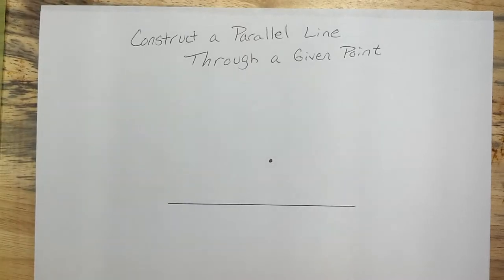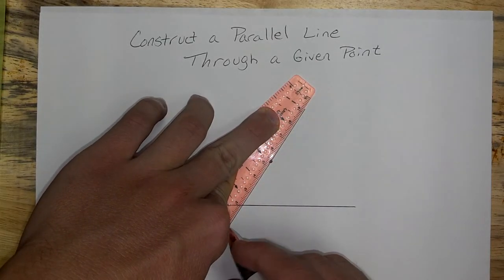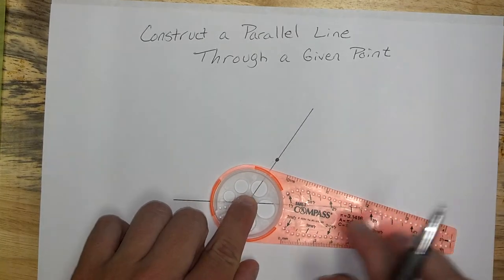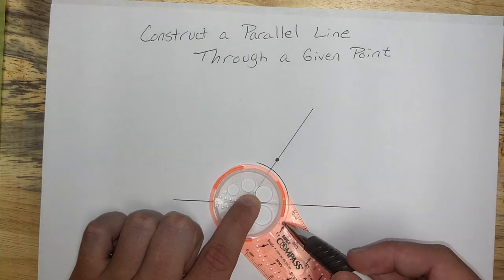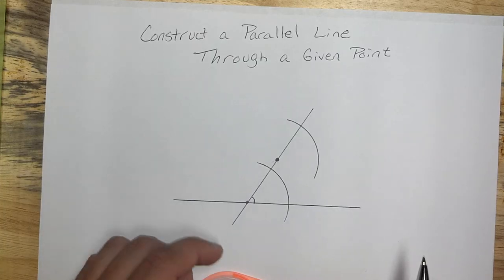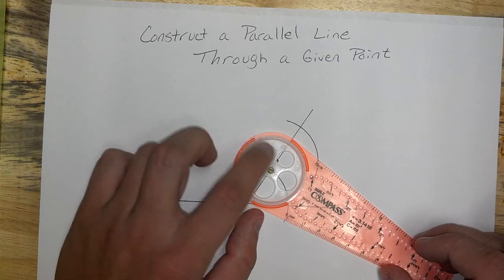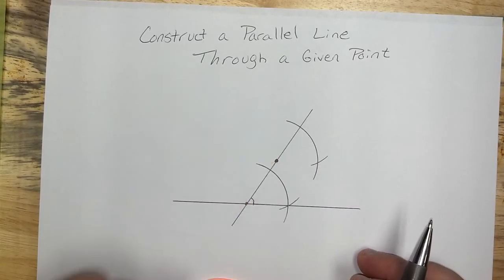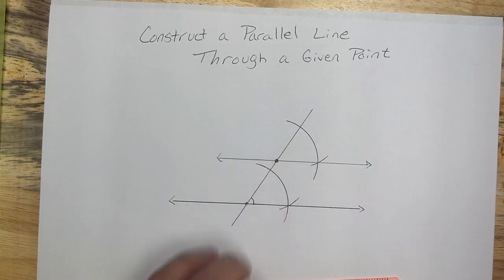Parallel Line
Geometric construction of a parallel line using a safe-t compass